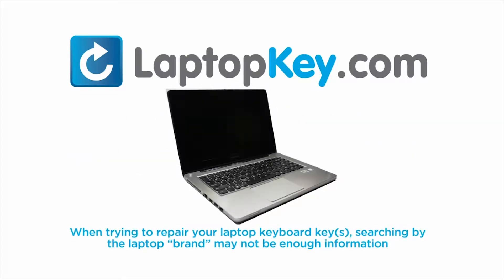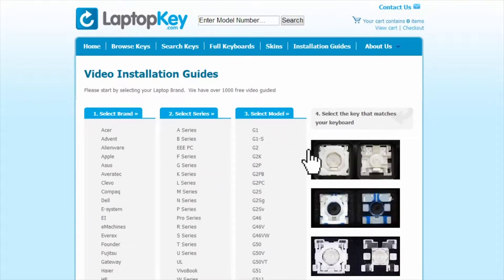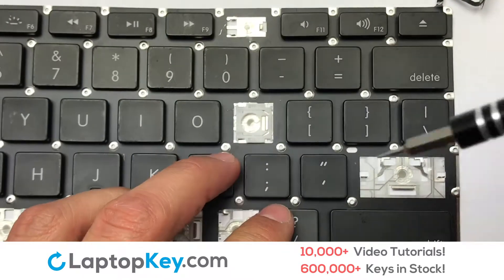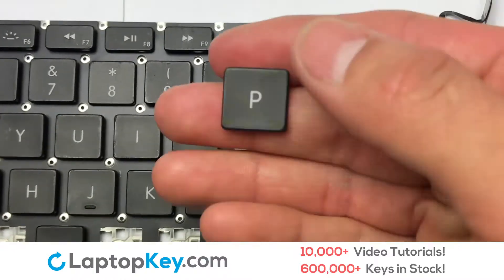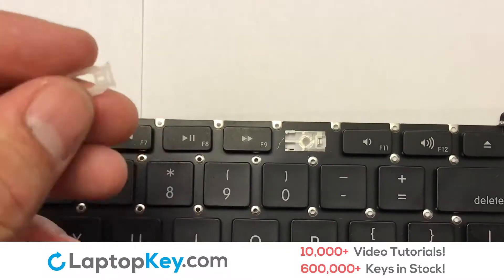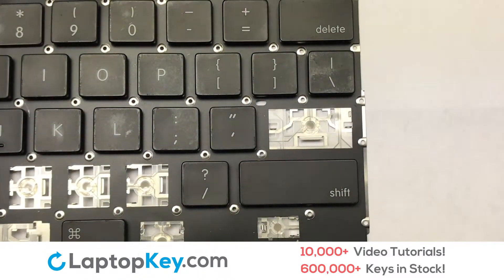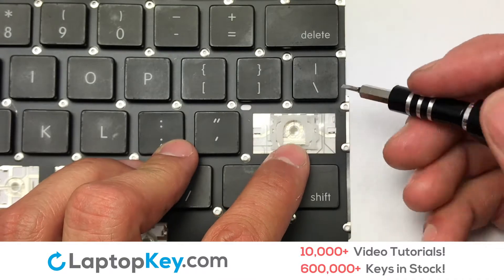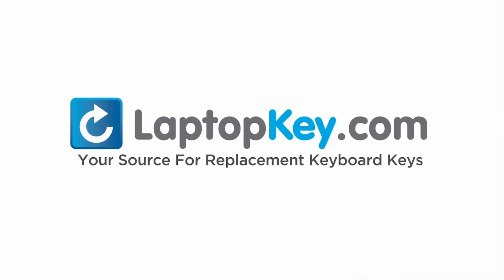Keyboard Key Repair Guide | Apple Macbook Pro A1297 | Install Repair Fix MB466LL/A A1278